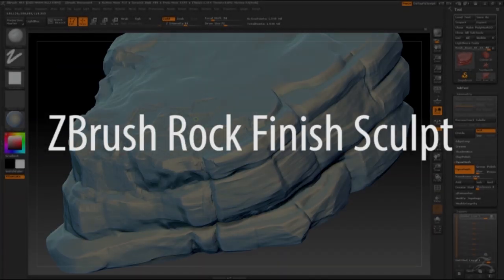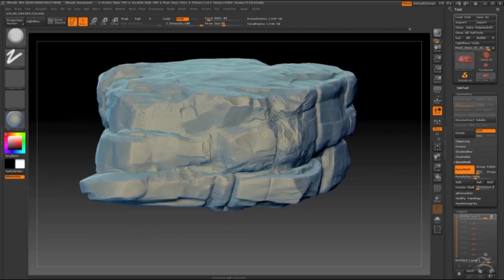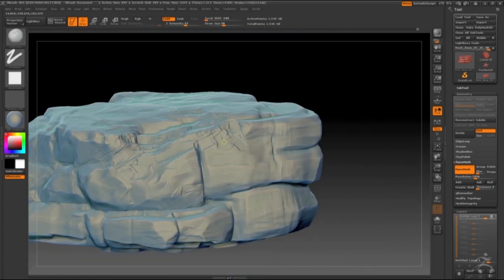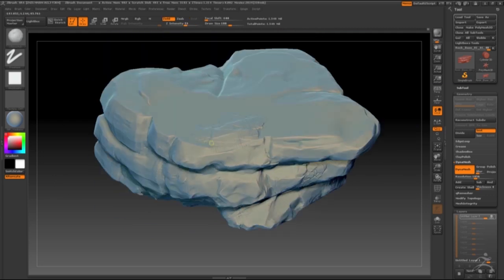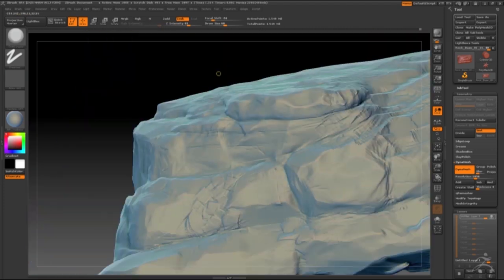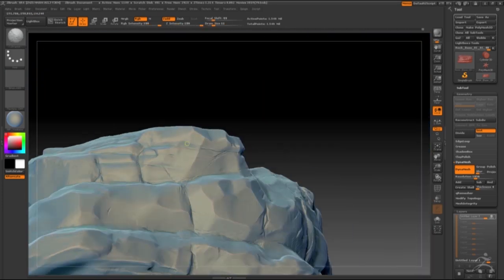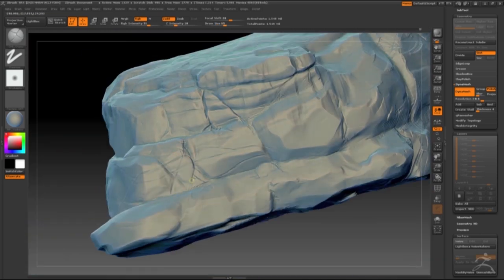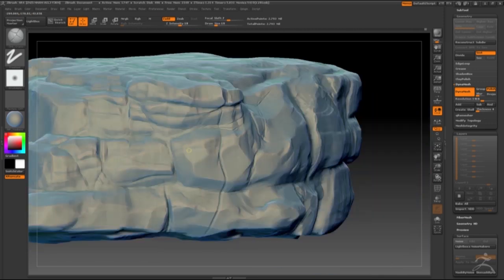Cave Scene Cliff Rock Sculpt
Here is a timelapse of one of the rocks for the scene.
Brushes used.
ClayTubes
TrimSmoothBorder
TrimDynamic
HPolish
Orb Cracks